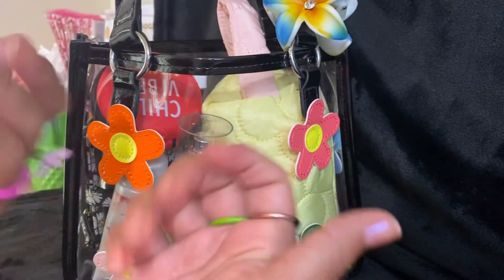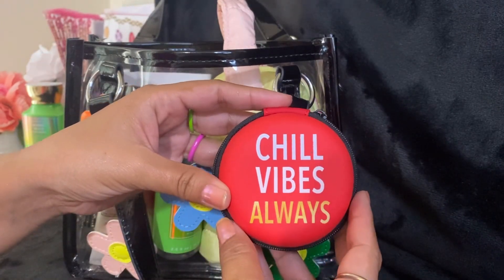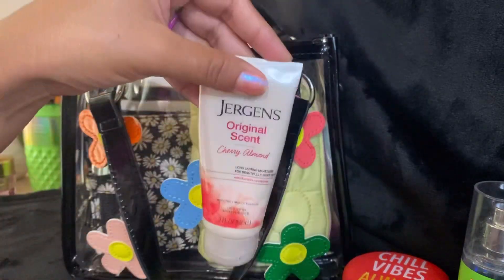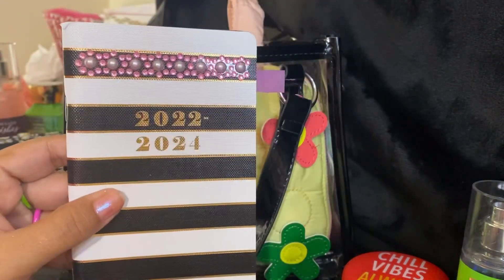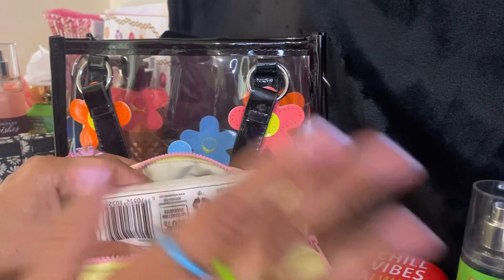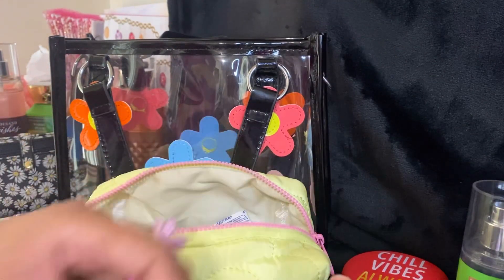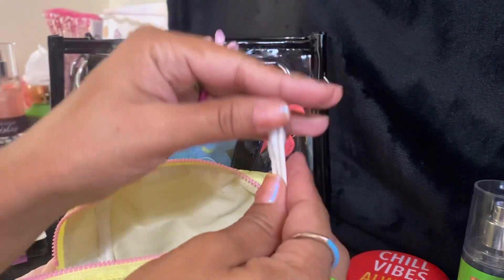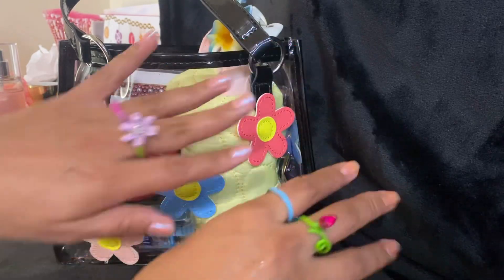WIMB 🌸🌼Clear Bag 🌼🌸Cute 60’s 70’s Inspired Purse 🌸🌼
Hi 👋 this handbag was gifted to me by a sweet subscriber friend Stephanie MK for my b day a few months ago. Thanks girl 🌼🌸

❤️Jesus loves you Very Much ❤️

You ladies have a great evening 🌞